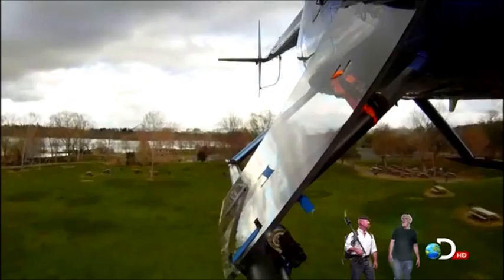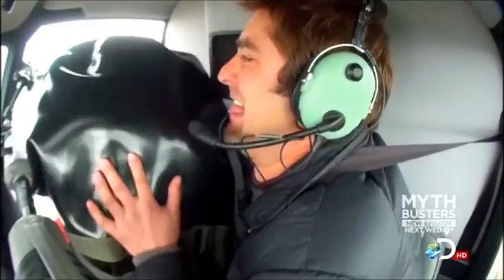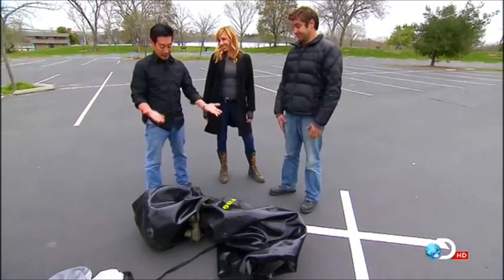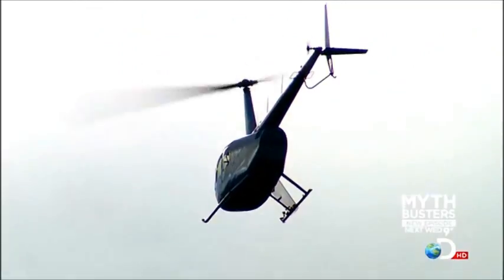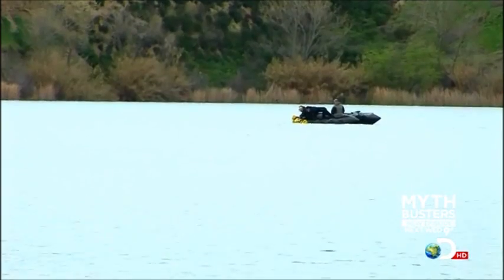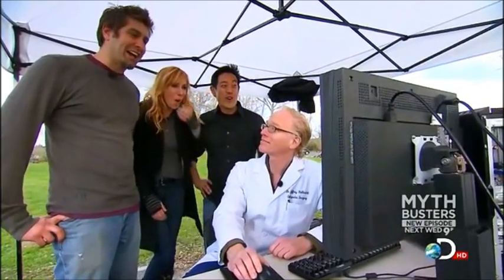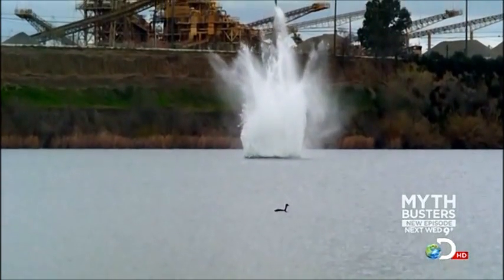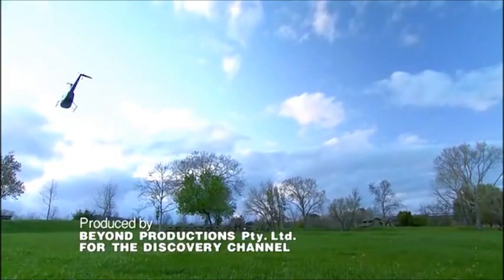water vs pavement drop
mythbusters drop pigs onto pavement and water from 600 feet and compare the damage each sustains